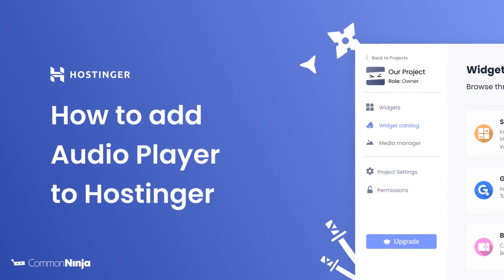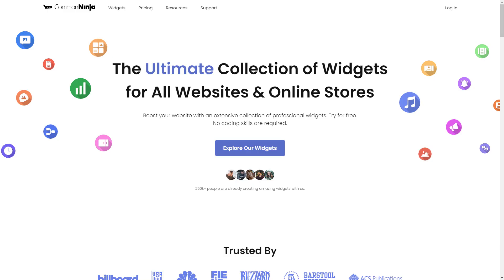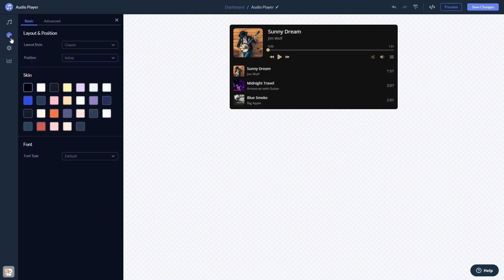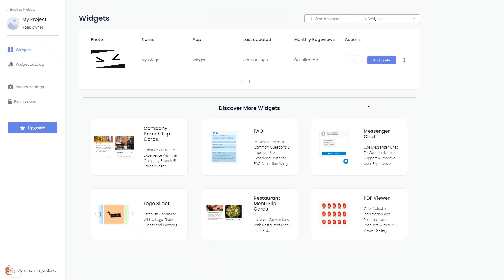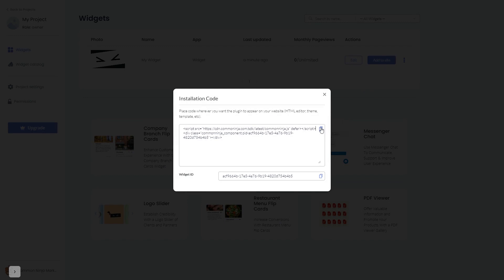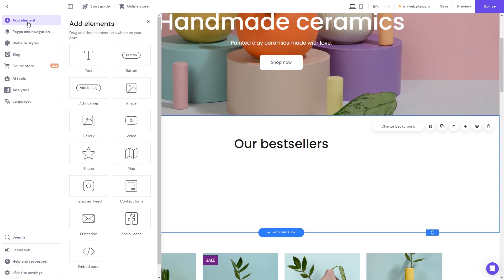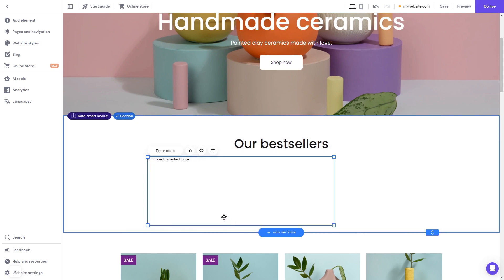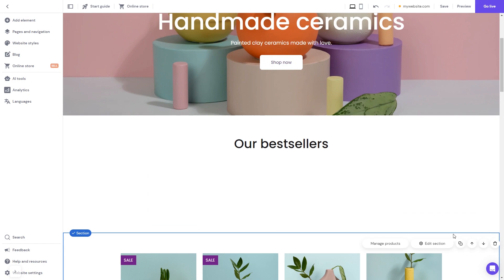How to add Audio Player to Hostinger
Common Ninja’s Audio Player widget is a great, versatile tool for those who’d like to add audio to their website. With it, you can enrich your content, promote your projects and improve your users’ experience.

Video Timeline
00:00 About the Audio Player widget
00:20 Creating Audio Player widget
00:31 Editing the Audio Player widget
01:04 Adding the Audio Player widget to Hostinger

The Audio Player widget for Hostinger has a wide variety of customizable features, including:
- Autoplay
- Shuffle
- Playlist view